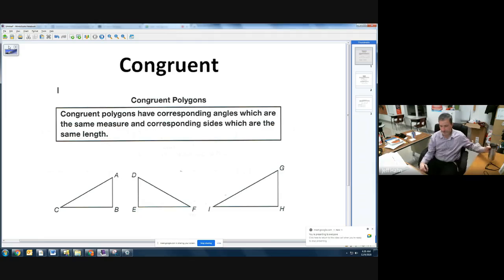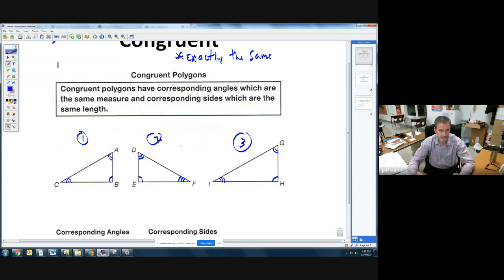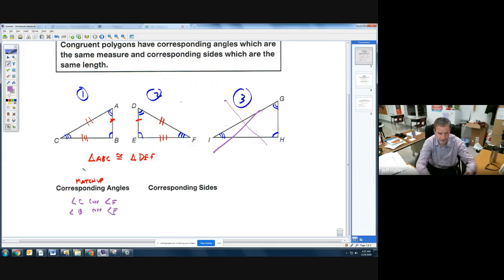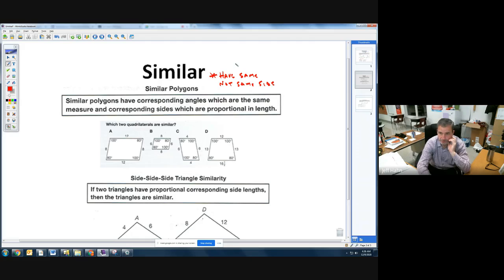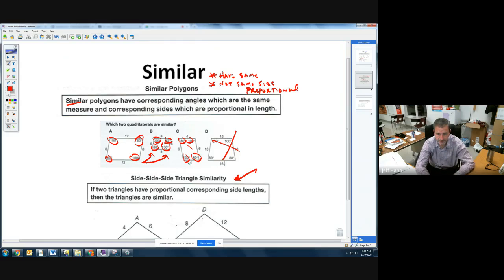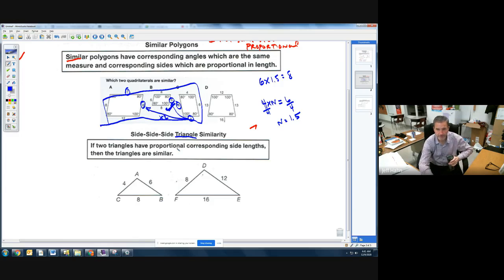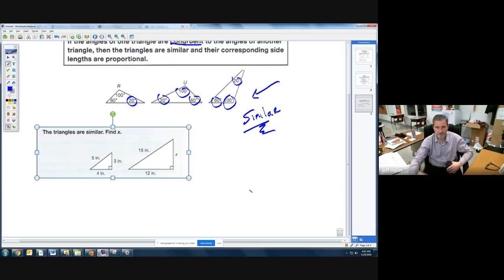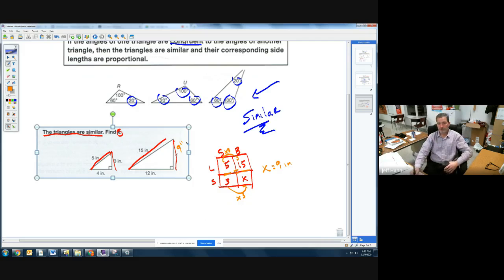7th Lesson 35 similar and congruent